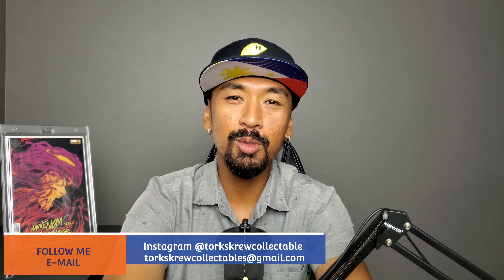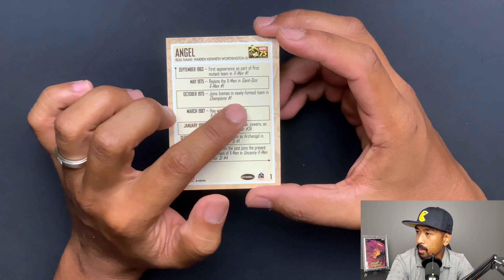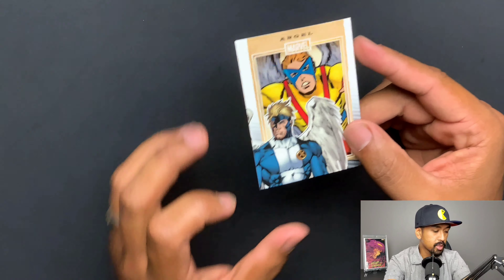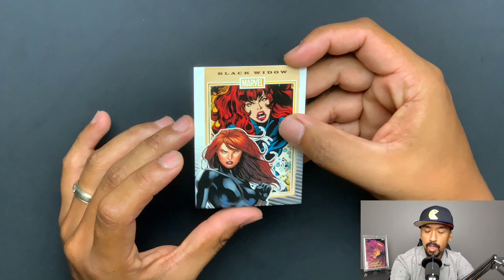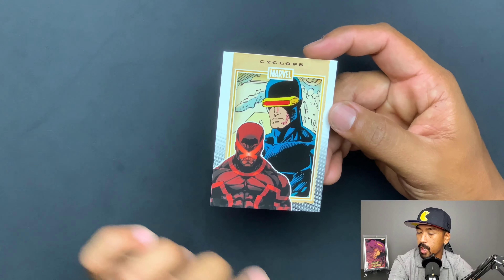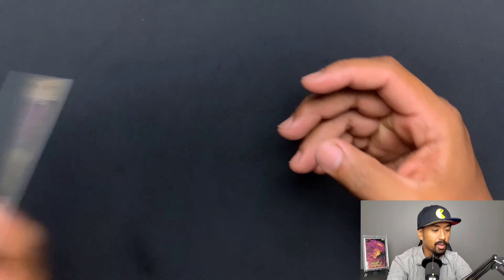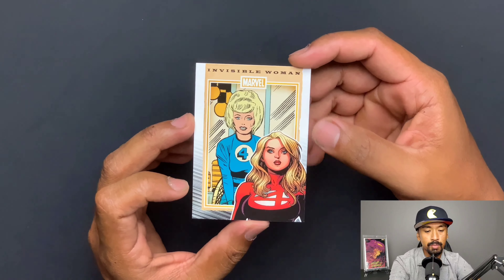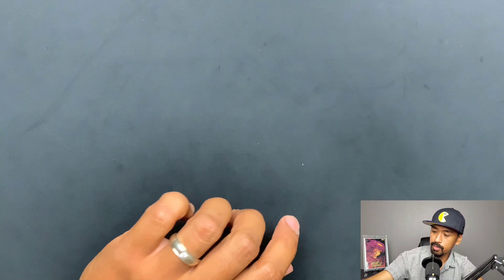2014 MARVEL 75TH ANNIVERSARY TRADING CARDS | BASE SET | MARVEL CARD REVIEW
In this video, we'll have a look at the 2014 Marvel 75th Anniversary set from Rittenhouse Archives.

Welcome to Torkskrew Collectables. This channel was made to showcase my love for trading cards and comic books. This channel will mainly focus on marvel trading cards which I have acquired over years and showcase them, card by card so you can have a look at them. I have new videos out on Fridays at 9am HST. Tune back in on every 15th of the month for the Mid Month Maildrop episode where I unbox and unpack mail which I have gotten in throughout the month. If you are a new collector or a seasoned collector of marvel trading cards, and are looking for a new set to add to your collection, have a watch and enjoy.